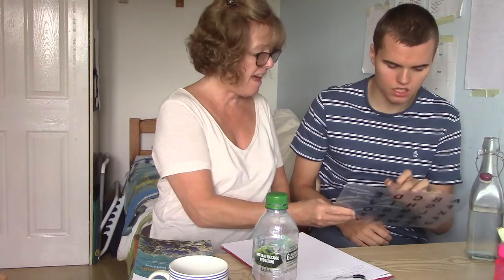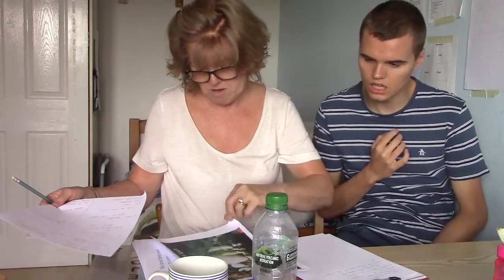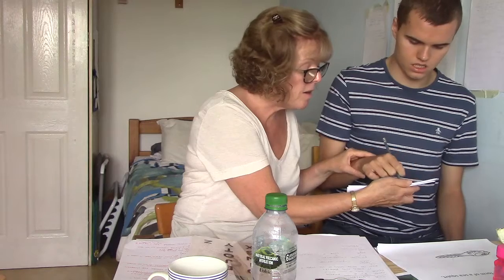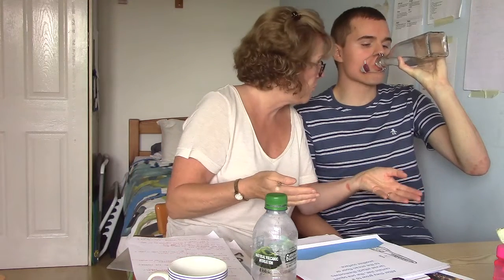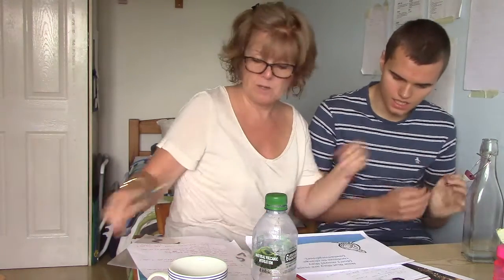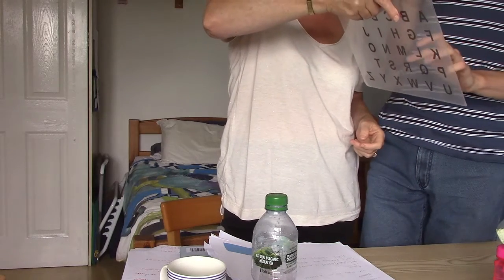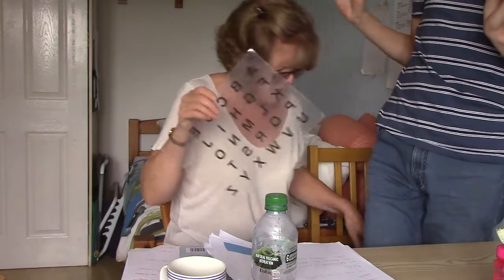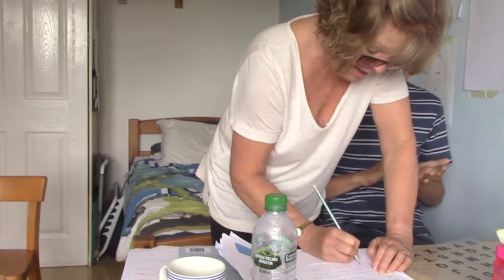7.9.20 Sue RPM Sea Squirts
Showed picture on a book cover – pointed to it – guess is it a plant or an animal PLANT
Actually its an animal and IT EATS ITS BRAIN
Any q’s HOW THE HECK DOES IT DO THAT ?
Handwrite sea
Like a sponge – SOFT when removed from rocks squirts? WATER
Classification Latin name Phylum Chordata – (type ,cord)
Same classif as humans !... type of cord ? SPINAL
Looked at life cycle charts – read the descrips , drew a mature one
Handwrite eggs ..  another eg of something that lays eggs – SNAKES
Looked at pic of larva – looks like TADPOLE
See it has a spinal cord – handwrite cord
Then attaches to rock with its MOUTH
Not move – SESSILE, brain gets absorbed when it STOPS MOVING
Conclusion – THE BRAIN IS NOT NEEDED ANYMORE
Only needed for SWIMMING
Book conclusion = when WE MOVE WE DEVELOP A BRAIN

Lets take the word brain – what comes to mind
MY (BRY) BRAIN IS ALWAYS (ARP) ASKING MY BODY VERY COMPLEX QUESTIONS. SOMETIMES I CANNOT GAIN ANA ANY CONTROL IN MY MUSCLES.
AT THE MOMENT THE SCAB ON MY HAND IS TOTALLY BEING A NUISANCE